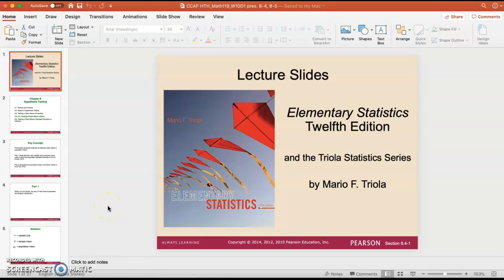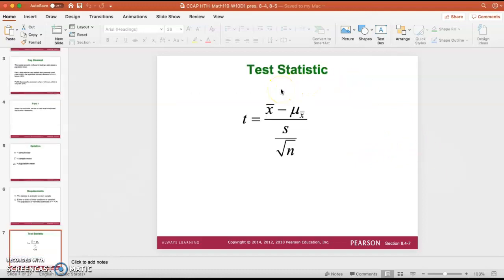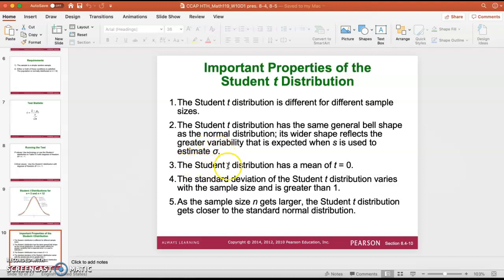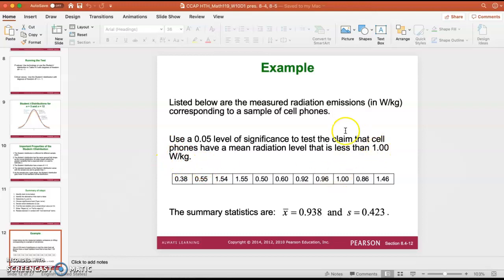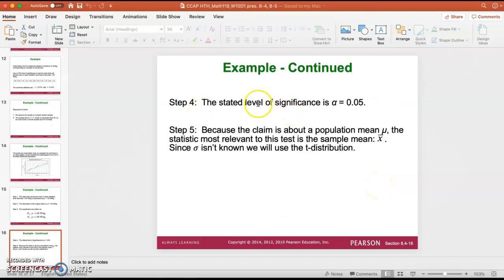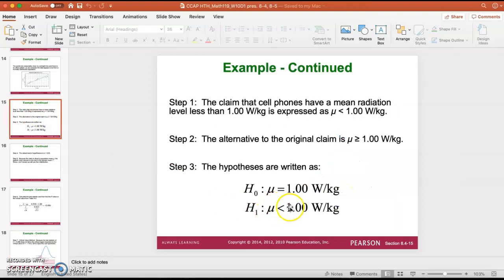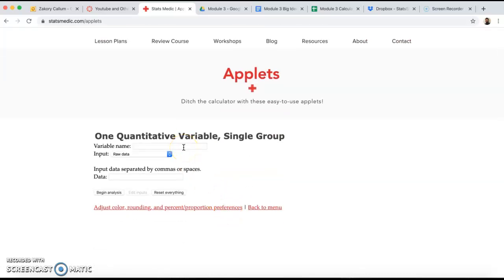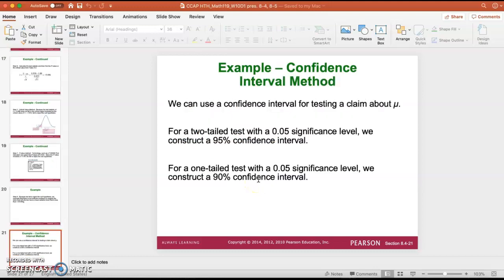8-4, 8-5 Testing a Claim About a Mean (part 1 of 2)